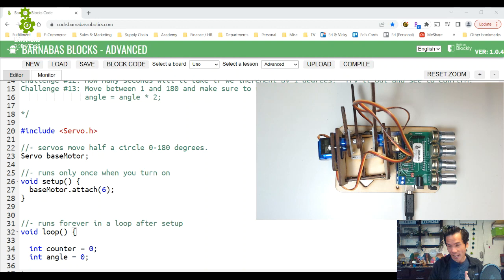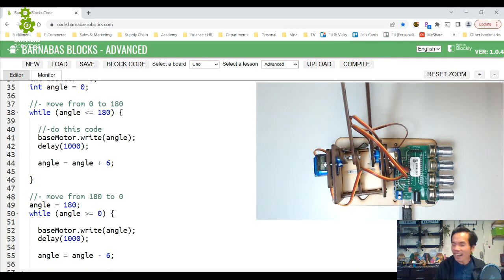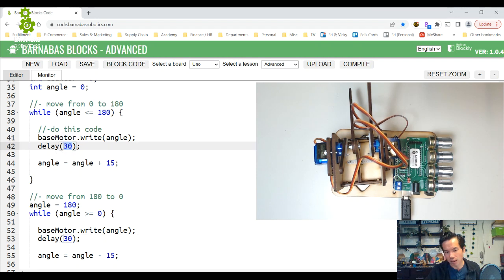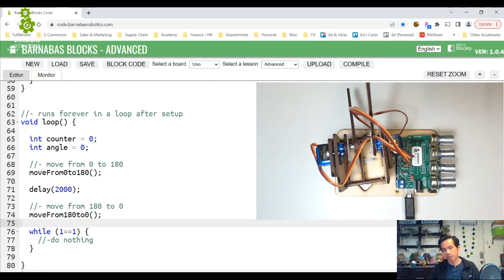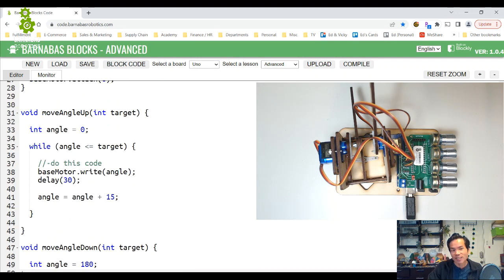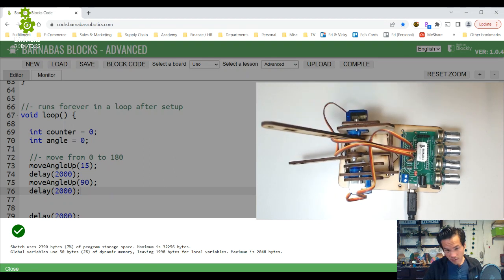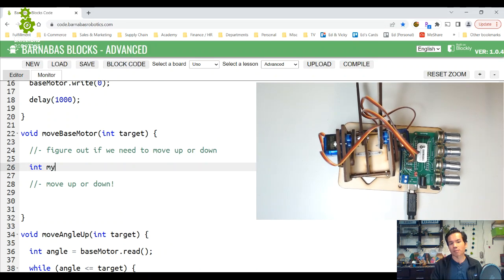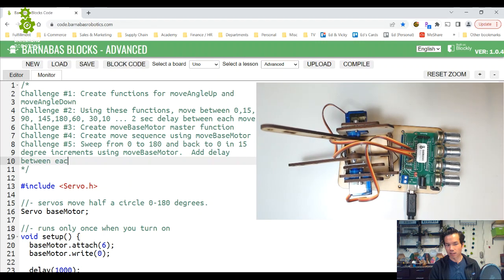S2E5 - Investigating Servo Jitter Issue With Barnabas Robot Arm, Move To Angle Code, Functions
I discuss the potential servo jitter issue with the robot arm and also show you how to create a function to move your servo motor in 15 degree increments to any angle.

Note a great fix for this is to change the motor to an metal type as well.

Topics Covered:
- Servo Jitter issue and how to help it via code
- How to create a function to go to any angle in 15 degree increments